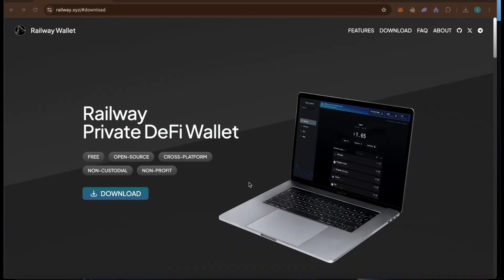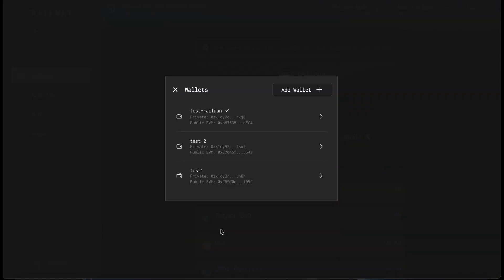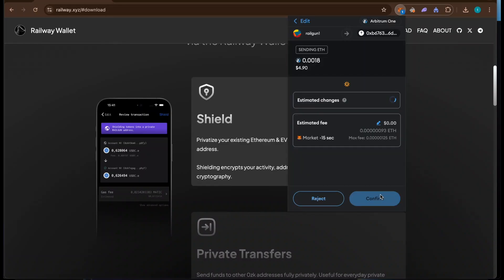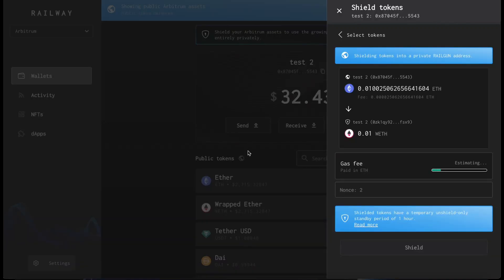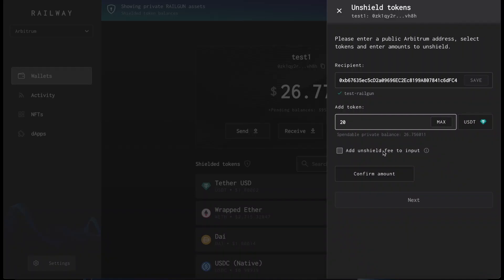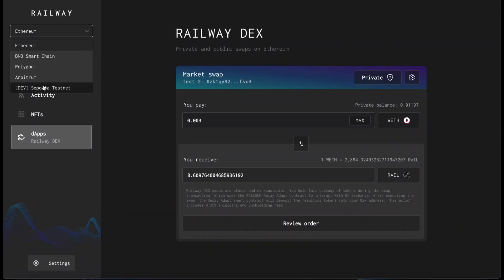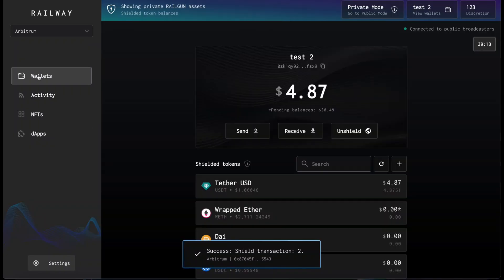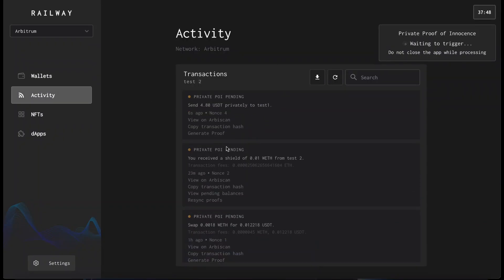Railway Tutorial: Railgun ETH Privacy for beginners.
Learn how to use the Railgun Privacy integrated wallet: Railway. How to set up a private ETH wallet that allows you to fully anonymize your on chain activity.

0:00 Introduction
0:22 Downloading
0:36 Creating your wallet
0:52 Storing seed phrase
1:10 Storing private viewing key
1:27 Use cases
2:10 How to deposit tokens into wallet
3:12 How to shield (anonymize) tokens
3:50 Adding shield fee to senders address (optional)
4:30 Checking status of transaction
4:40 Waiting for Private Proofs of Innocence (PPOI) to occur
5:07 How to unshield tokens
6:03 Self Broadcasting and Public Broadcasting
7:01 Swapping tokens in Railway DEX
7:40 Explanation of Self Broadcasting and Public Broadcasting
8:25 Using a layer 2 to save gas
8:30 Executing a private send